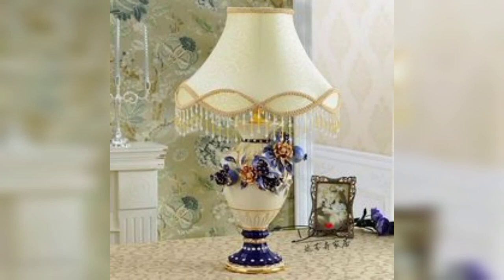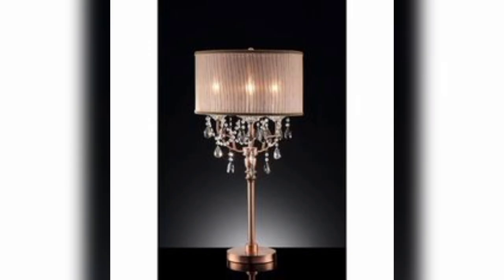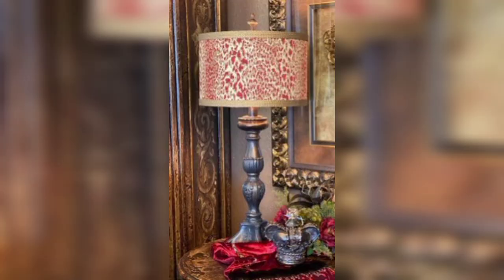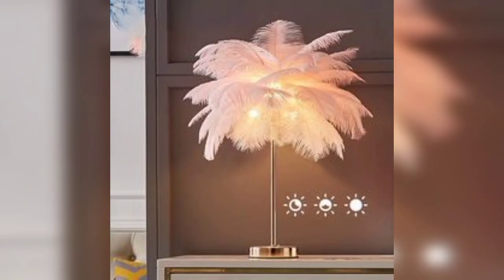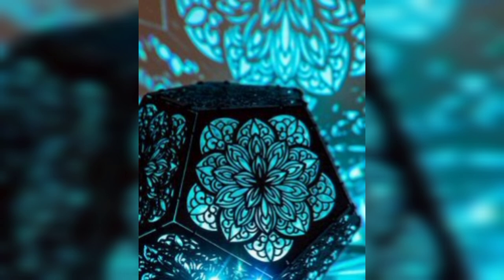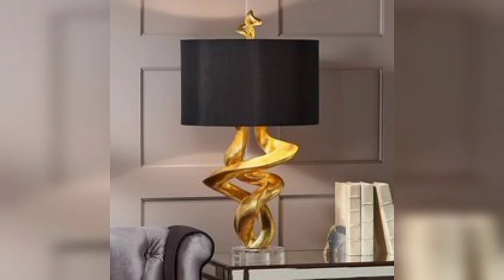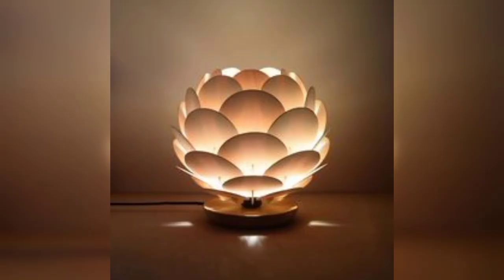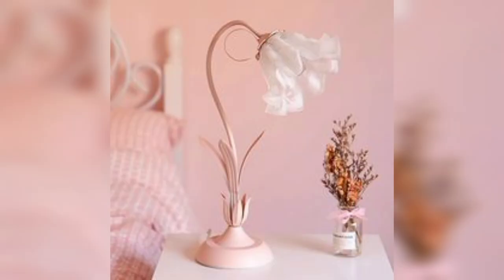Beautiful Lamps Designs Ideas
Discover the perfect lighting for your space with our comprehensive guide to 25 unique lamp designs. From modern and minimalist to traditional and vintage, we showcase a variety of styles to suit every taste. Explore the sleek lines of Scandinavian and industrial lamps, or indulge in the elegance of Art Deco and Tiffany designs. Uncover the timeless appeal of mid-century modern and crystal lamps, while learning how to incorporate them into your home decor. Whether you're looking for table lamps, pendant lights, or floor fixtures, this video will inspire you with architectural, ceramic, wooden, metal, and glass options. Enhance your space with LED, adjustable, geometric, retro, and novelty lamps, and let your personal style shine through."